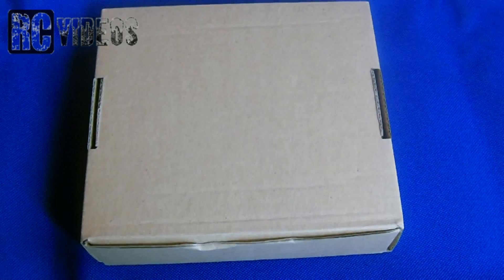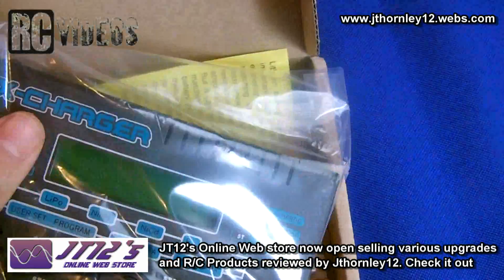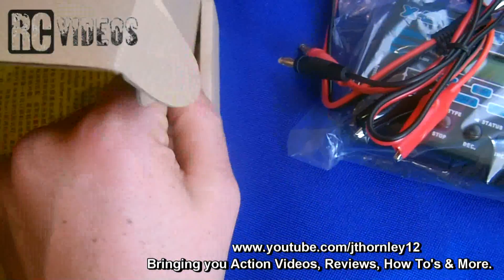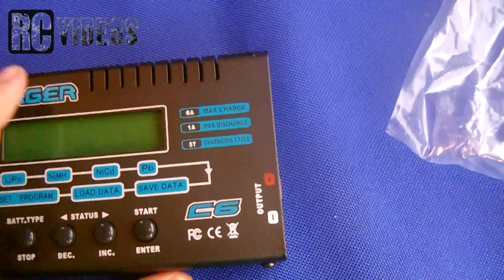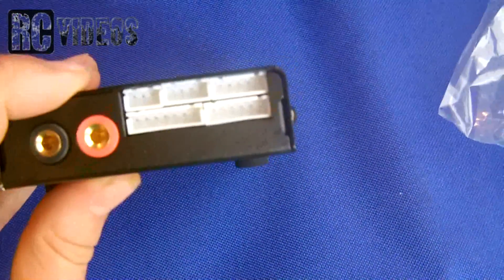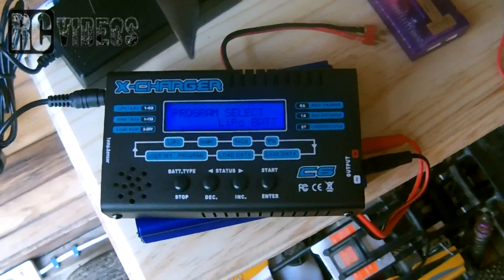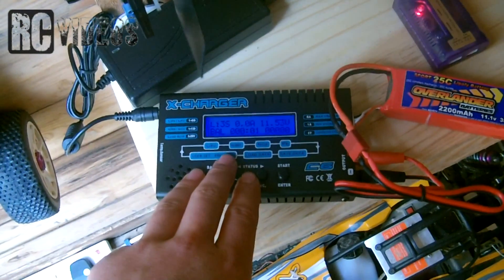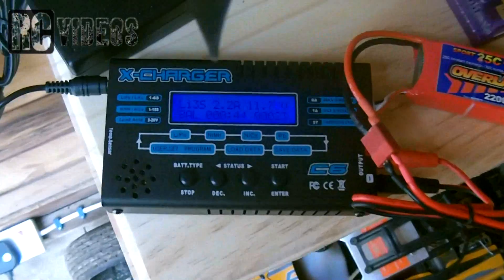Cheap X-Charger LiPo Balance Charger out of box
In this video I am taking a look at the X-Charger LiPo Balance Charger, capable of charging up to 6s LiPo at rate of 6A, more than the similar iMax B6 Charger which charges up to 5A only. I spotted this online and decided to review one, for such a reasonable price I couldn't resist. The X-Charger comes with Charging leads with deans connector, plus power supply connectors. The charger will run off 12v Car batteries or you can use 12v Laptop power supply adaptors for home use. Soon we will be selling these chargers in store, they are awesome value for money, just £22.99 from guys in UK. PM me for link.

Action. How to's. Reviews.